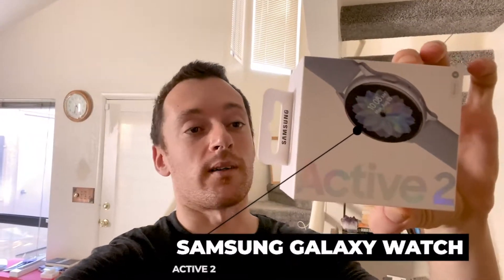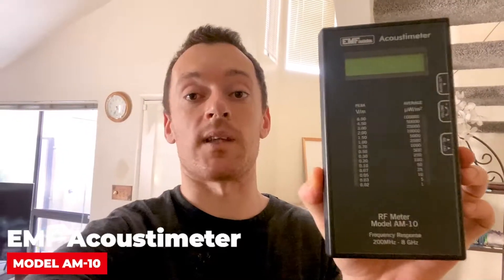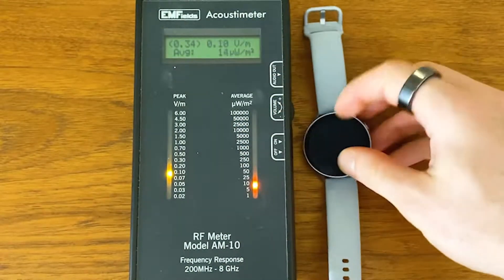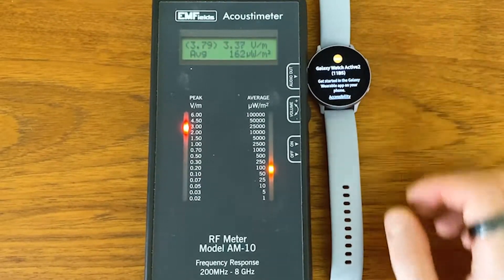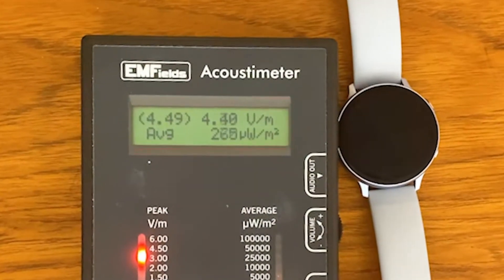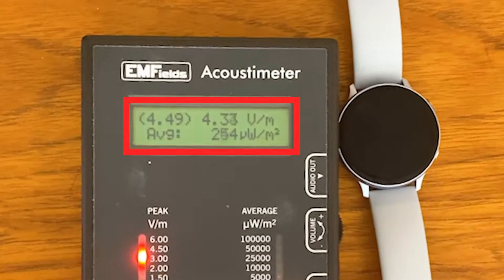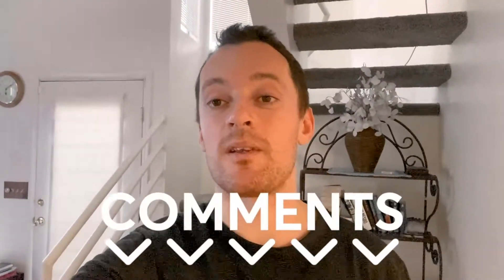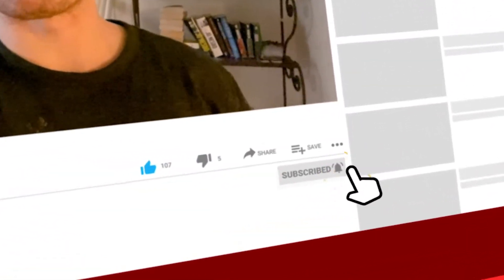Samsung Galaxy Watch Active 2 Radiation Test: Is is Safe to Wear?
Is the Samsung Galaxy Watch Active 2 safe? In this video, we'll measure Samsung's Active 2 smart watch radiation levels to see if it is safe or not.

Here's what you'll discover in this EMF testing video:

▶ EMF Review: Samsung Galaxy Watch Active 2 - Is this smartwatch safe or not safe?
▶ How to use an EMF meter for measuring EMF radiation
▶ The potential dangers of high EMF exposure from wearable wireless smart devices that most people have on 24/7
▶  Why distance is your friend when it comes to wireless radiation
▶  How connections to Bluetooth and WiFi increase EMF exposure
▶  Our final verdict on if the Samsung Galaxy Watch Active 2 is EMF-friendly

EMF Testing Toolkit:

Here's the EMF meter we recommend:

Here's Atmosure brand store with EMF safety related products: